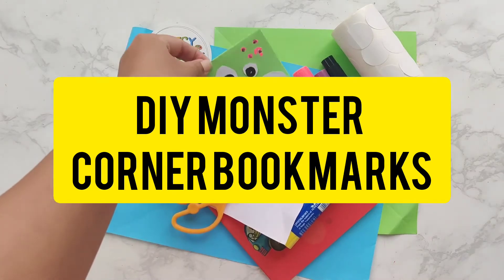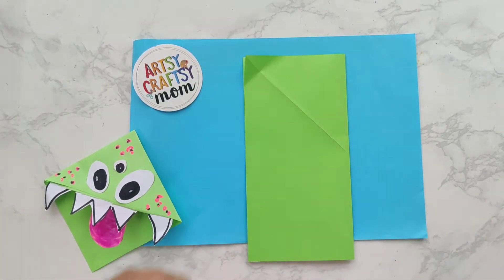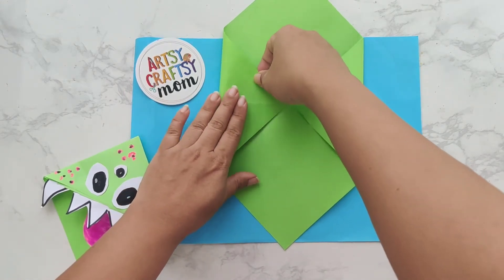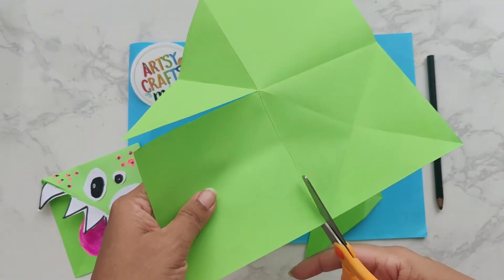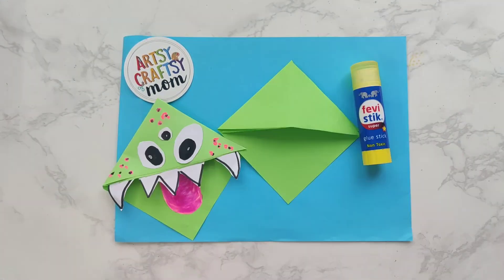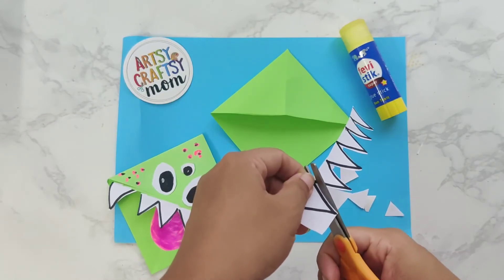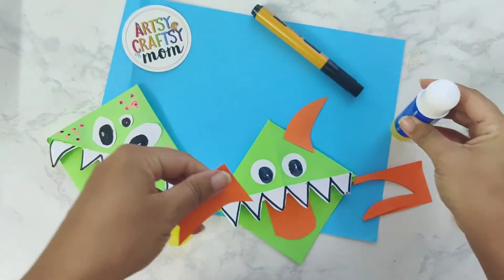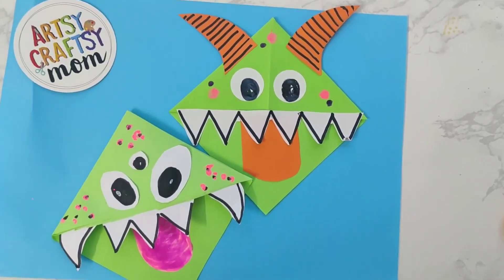Easy Paper Monster Corner Bookmarks | Halloween Crafts | Easy Crafts for kids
Create a fun Bookmark for Halloween. You can use this as a non candy alternative to gift while trick or treating. Easy Monster Bookmark Corner DIY. Learn how to make a Corner Bookmark Monster! Easy and Simple. These Paper Corner Bookmarks are super easy to make, look fun and are super quirky.